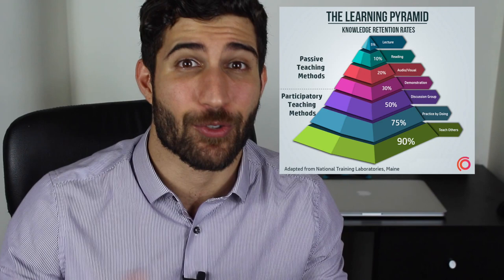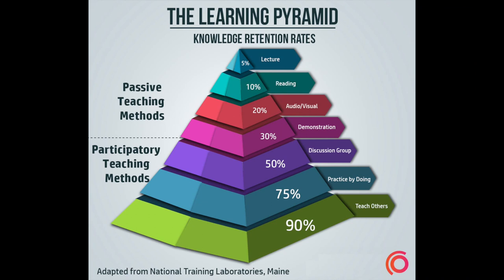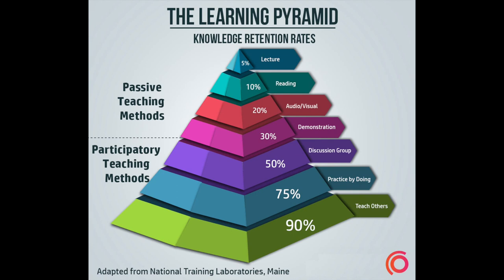It's Time to Improve Your Memory: A Guide to Audio Notes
Stop forgetting what you learn! Audio notes are a very effective method to check understanding and identify gaps in your knowledge.

Why are you still reading this? :p

I went on an adventure: "Exploring North America - 3 Months in 3 Minutes"